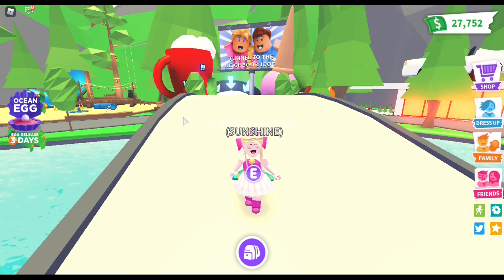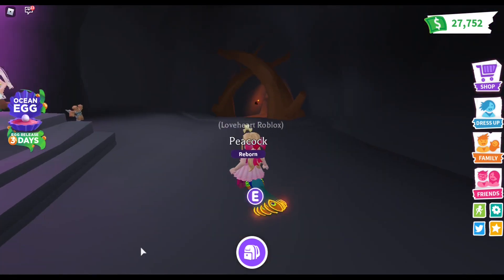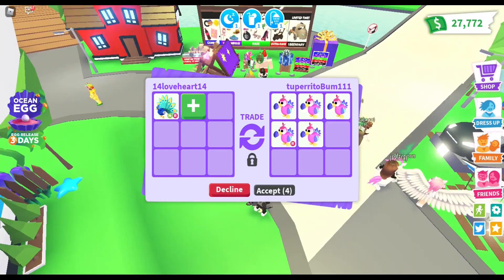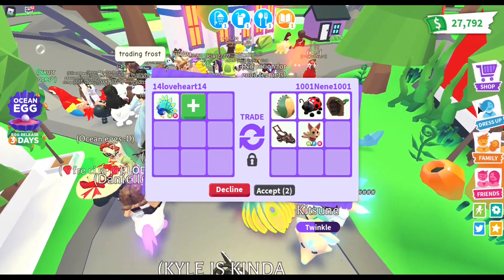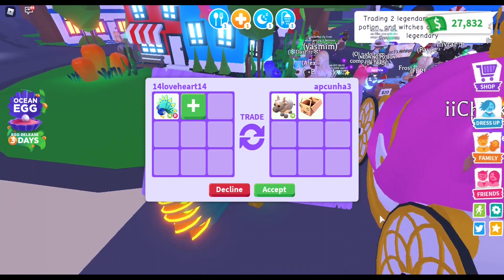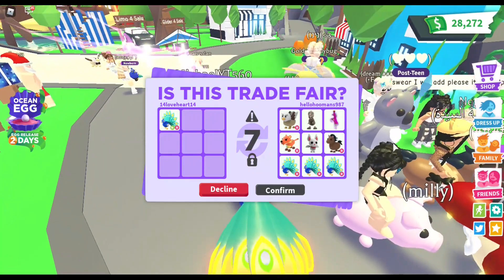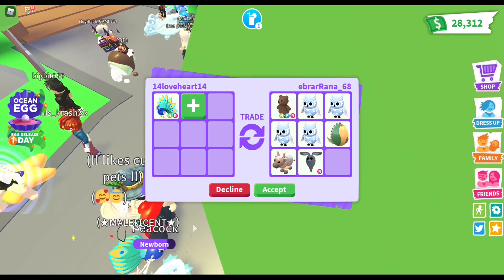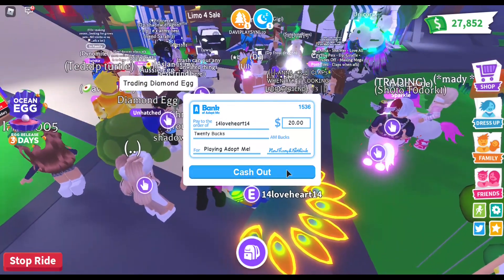What People Trade For Neon Peacock *I REGRET TO DECLINE* In Adopt Me - Roblox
Hello loveshines. How are you all doing? I finally made Neon Peacock, better late than never :D I got some amazing offers and I regret declining many of them.